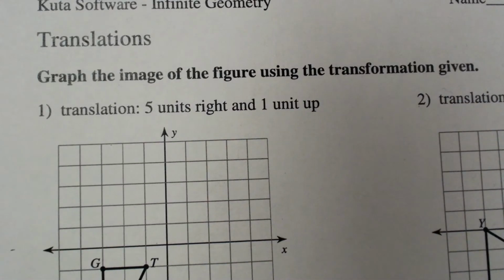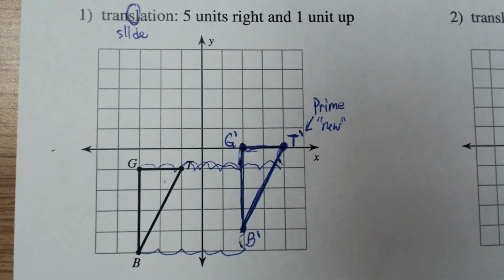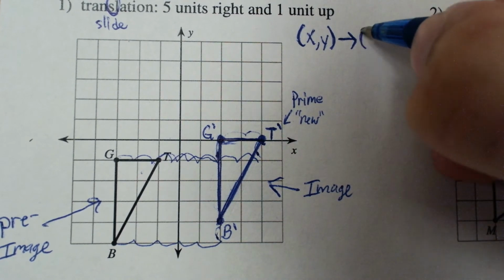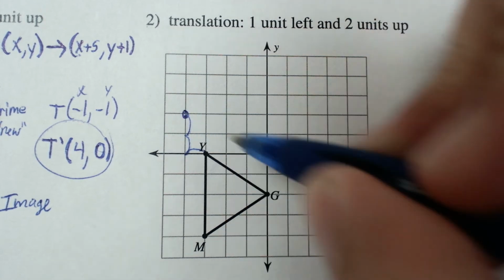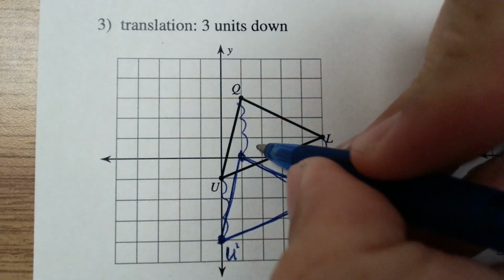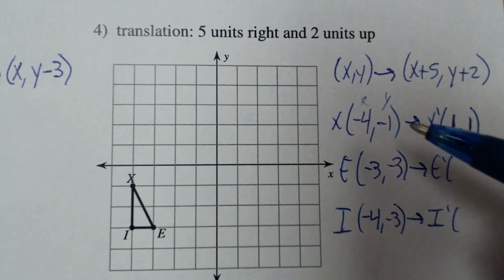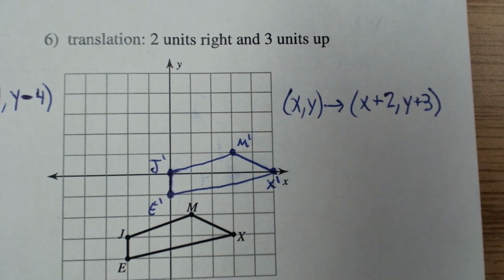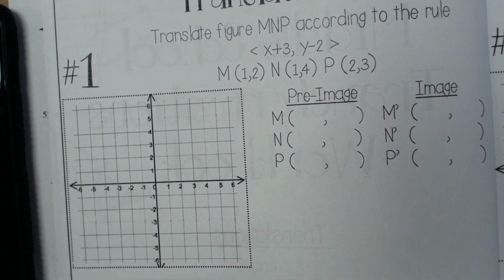Translation Examples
Worked out translation examples and how to use the rule for 11/30/20